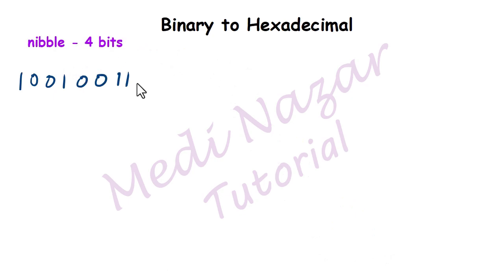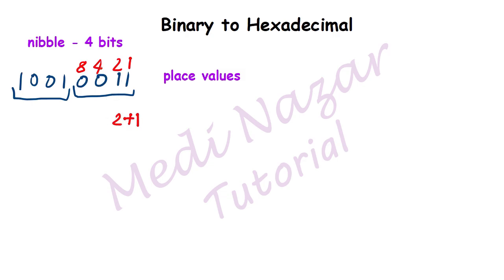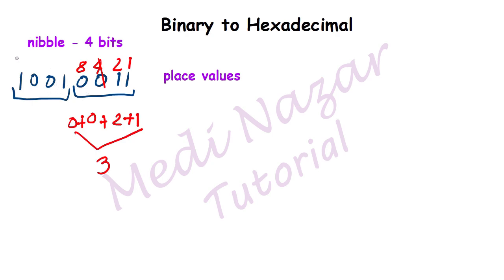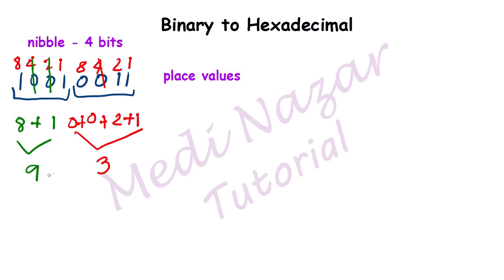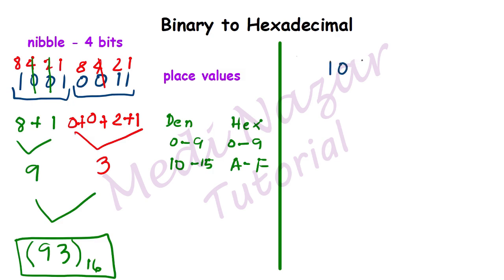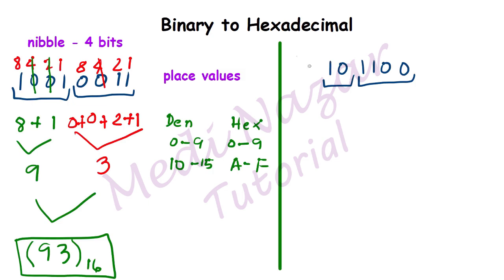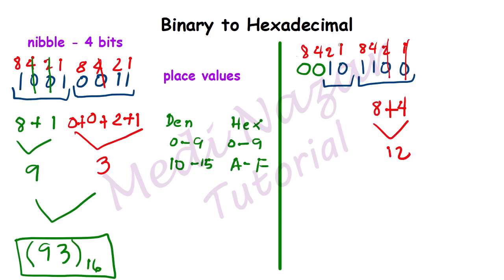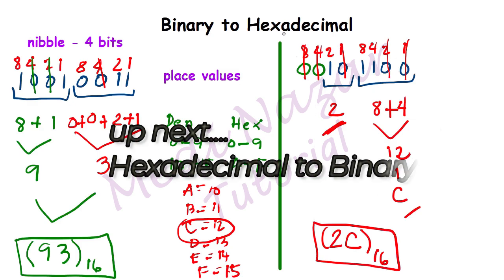How to Convert Binary to Hexadecimal Number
This video shows the step by step how to convert Binary number to a Hexadecimal number.